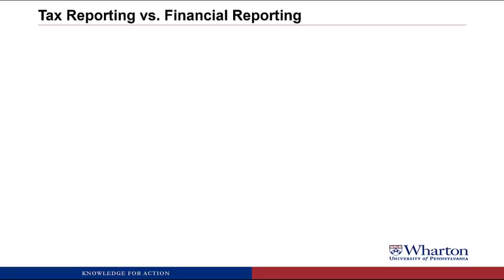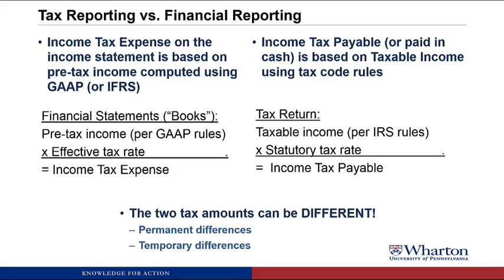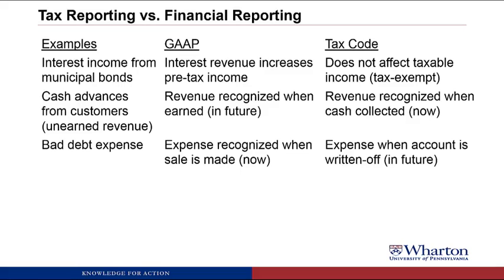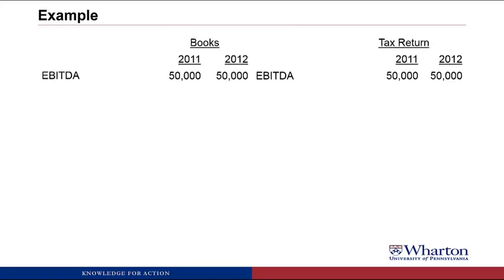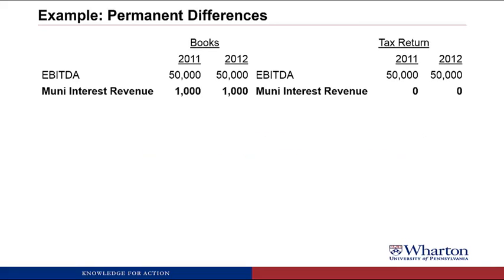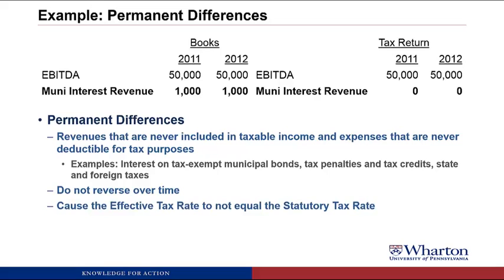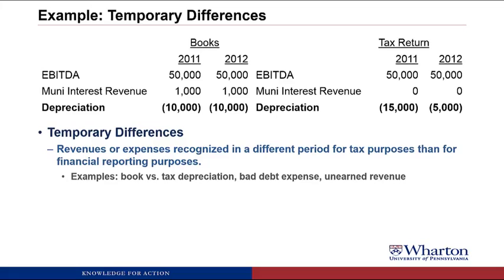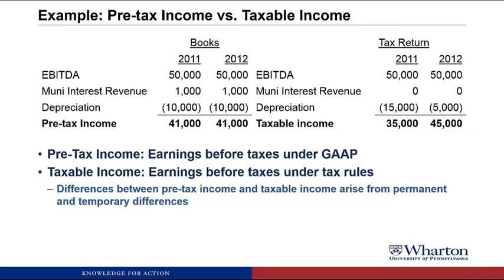An Introduction to Financial Accounting - 8.1 - Income Taxes- Overview and Terminology